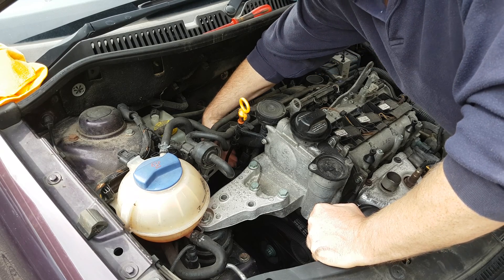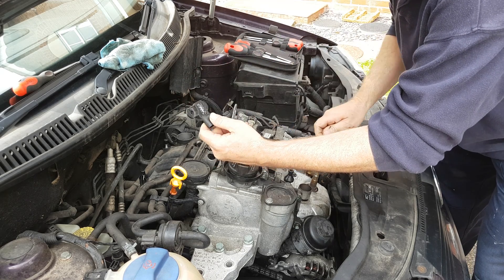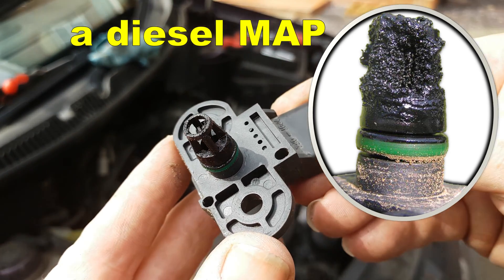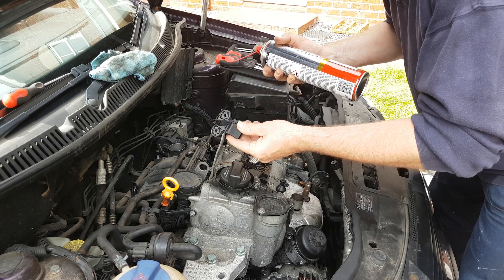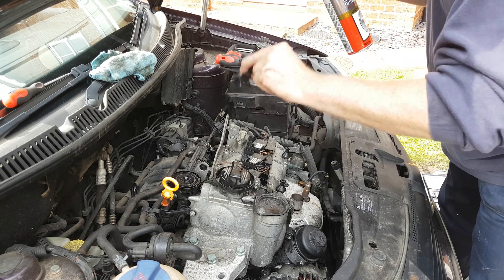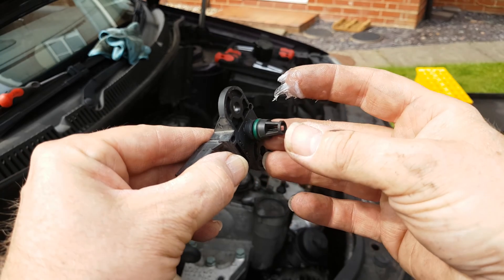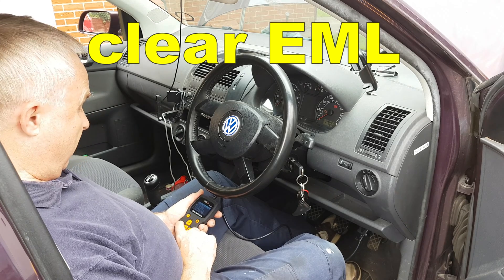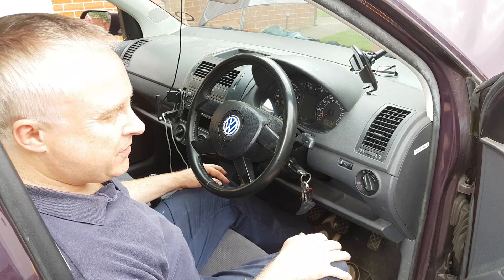Dirty MAP Sensor Problems | Boost Sensor Cleaning | P0106 Code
Dirty MAP sensor problems can lead to rough running often with P0106 code. Easy DIY fix. AKA boost sensor cleaning

Suffering a poor idle or generally rough running? EML on? reading code P0106/7/8?? This indicates a problem with MAP sensor (Manifold Absolute Pressure). All cars suffer from getting the MAP sensor dirty to a greater or lesser extent (especially diesel) and this causes inaccurate reading which leads to poor fuelling and poor running. MAP sensors can be pricey so always worth giving them a clean first, see if that cures the problem. It'll take less than half an hour and cost virtually nothing.

Would you like to understand a bit more about how a MAP sensor works? Watch this video from Jason (Engineering Explained). If you still have questions then do ask away in the comments.

Learn more about looking after your car:
🎥 A review of an excellent universal phone holder / fast charger combo. We bought a second for our C1